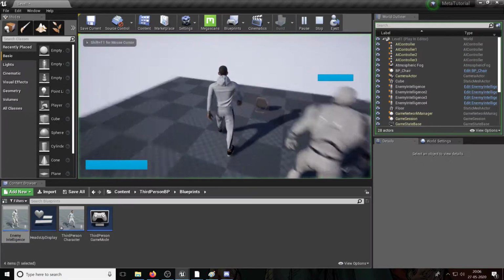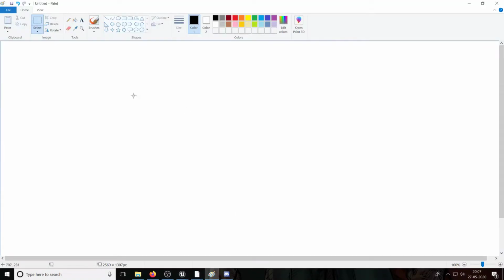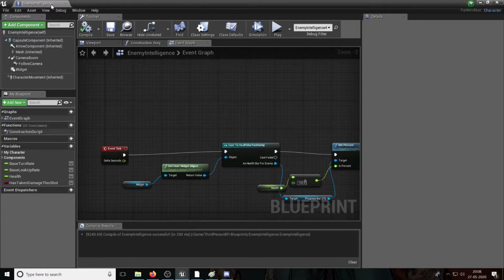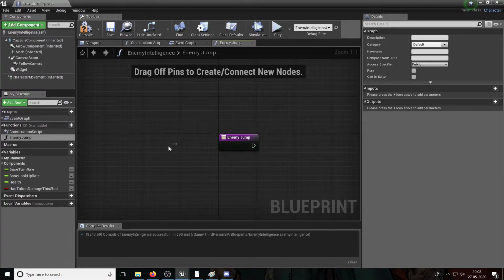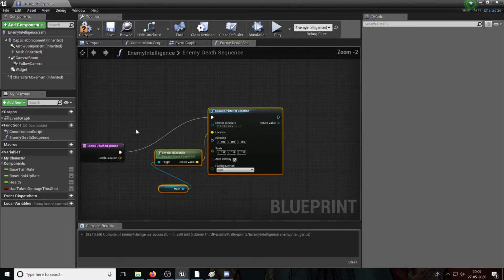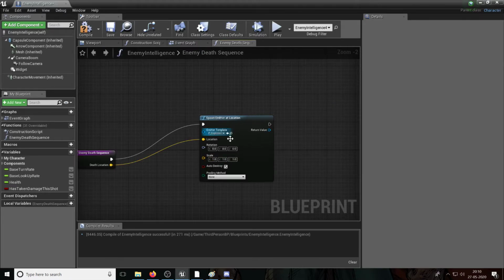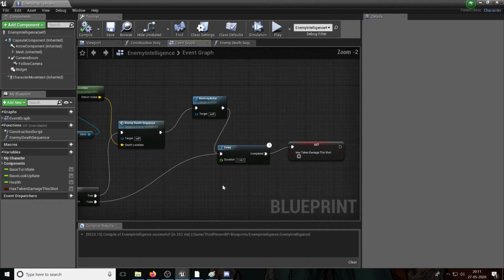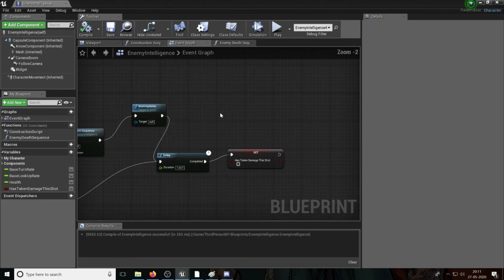Game and Experience Design #45: More on Functions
For a distraction free viewing experience, Download the Avalon Meta App now:
In this episode, let's understand the concept of functions to create a new one, in order to make your code shorter.